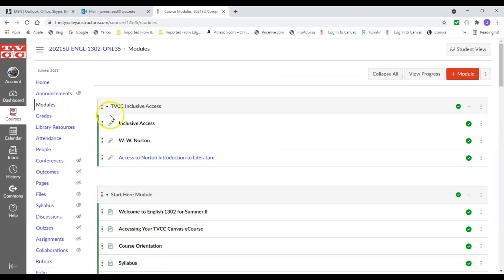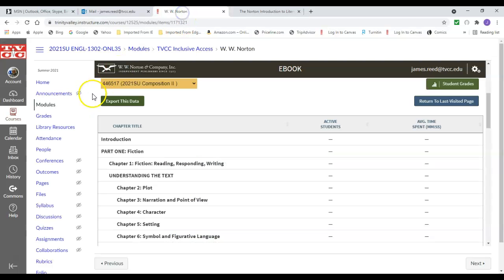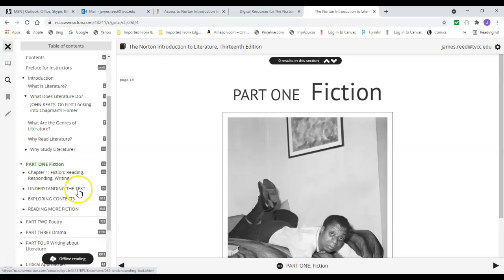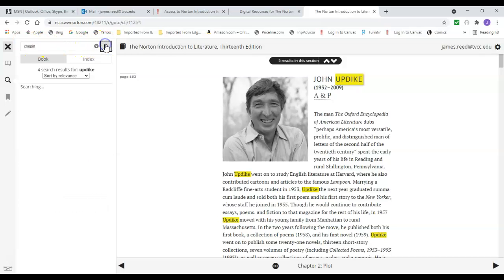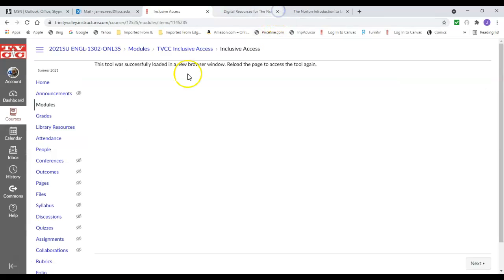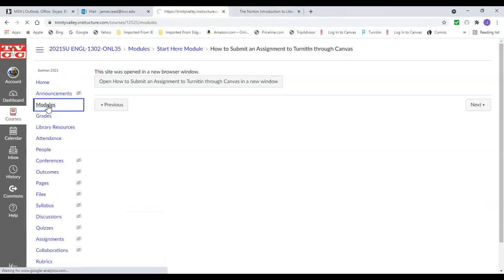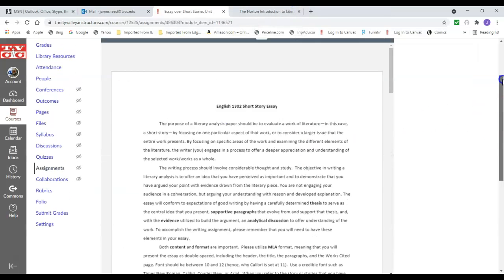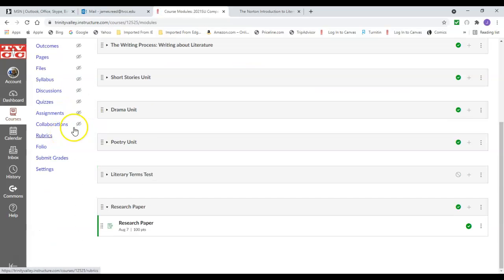Welcome to ENGL 1302 Summer 2 2021